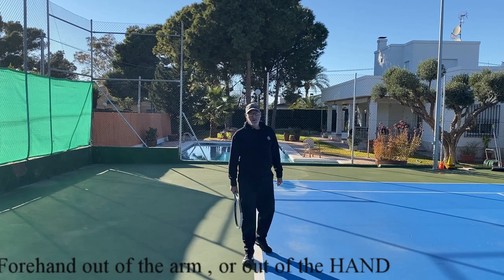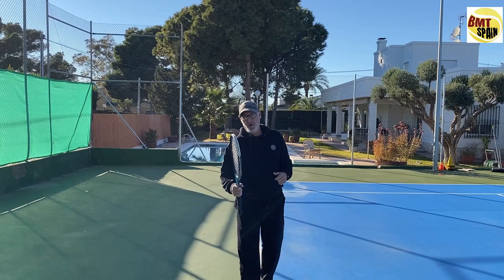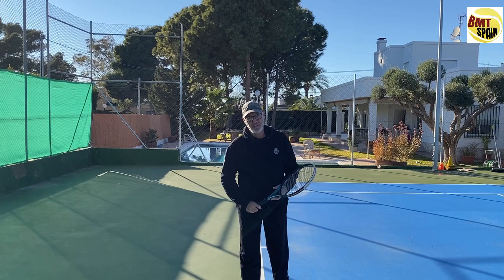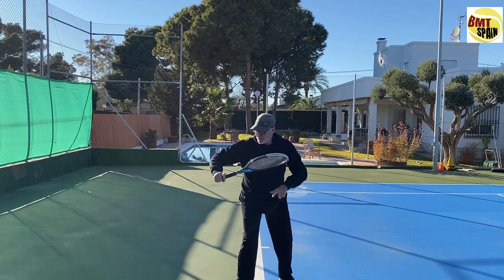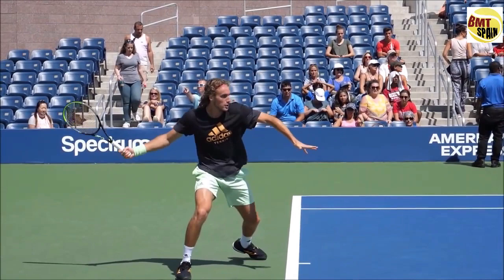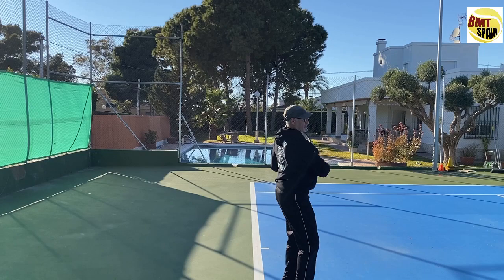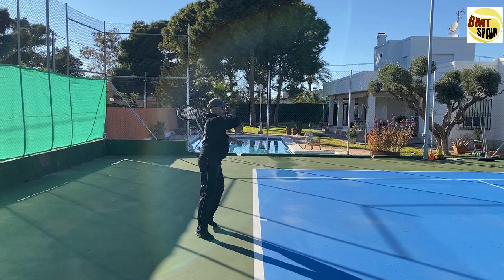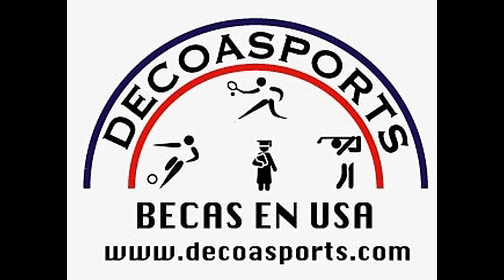Forehand, different techniques, out of the arm or the hand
this video is an answer to one of the subscribers but also showing a few different techniques in the Forehand.
The full course of bmt is on the website where you find Forehand, backhand 1hand, backhand 2hands , backhand slice, forehand volley , backhand volley and serve for only 99 euro and including the book " the importance of the hands in tennis "